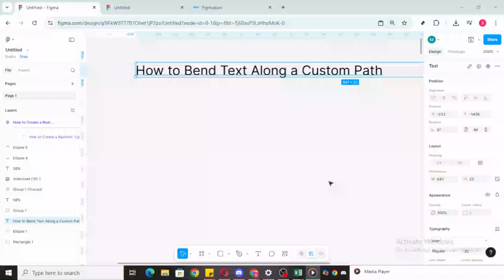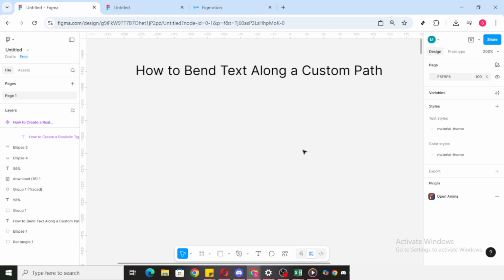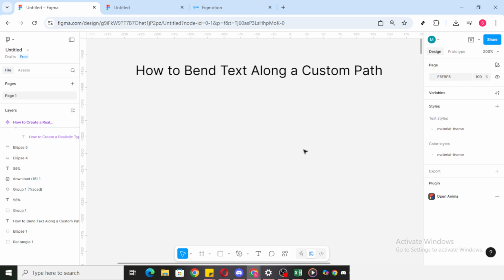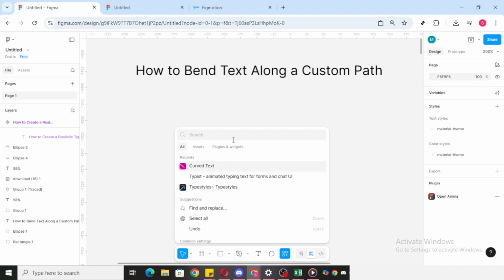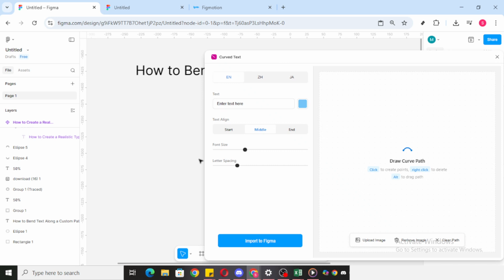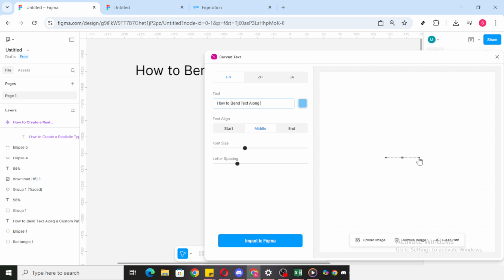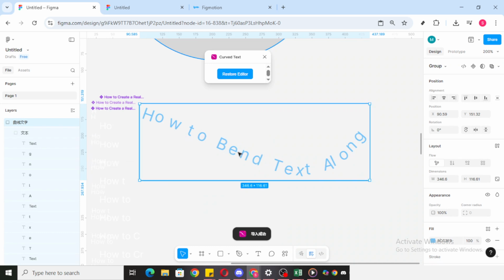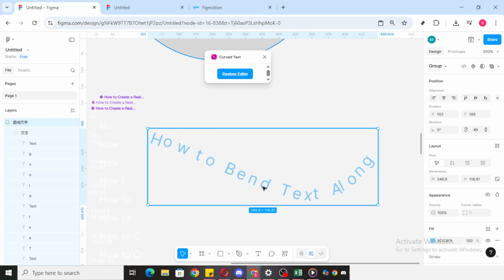How to Bend Text Along a Custom Path (full guide)